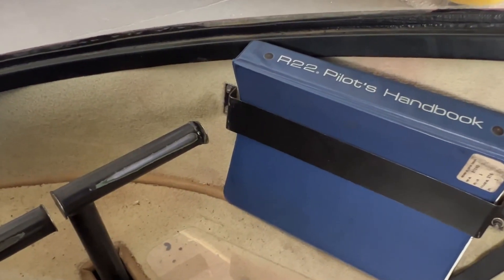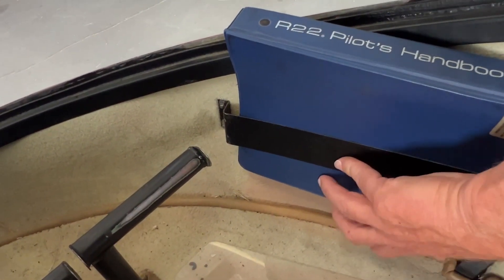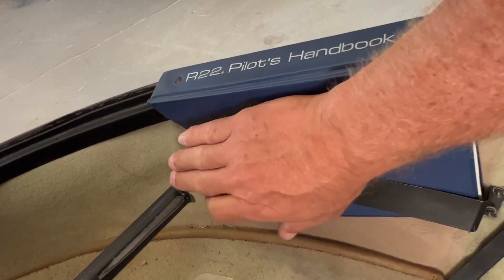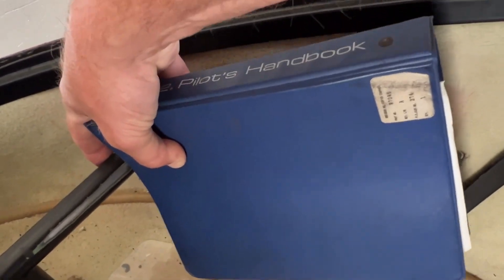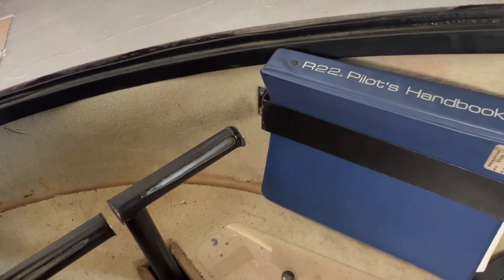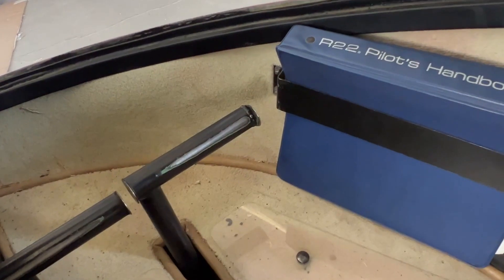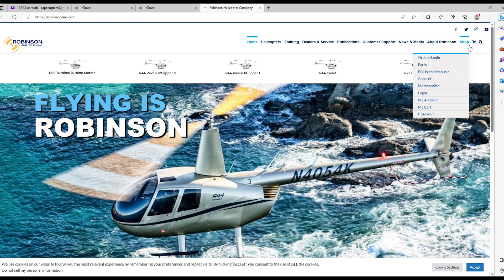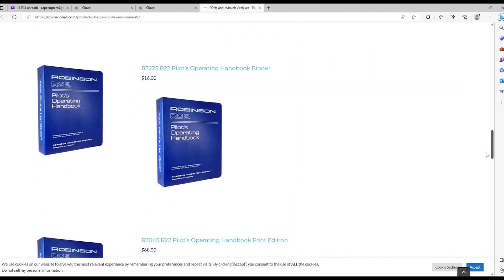Students that have tried to kill me while training in a helicopter - Part 11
In this video we look at how a POH might cause an accident!!